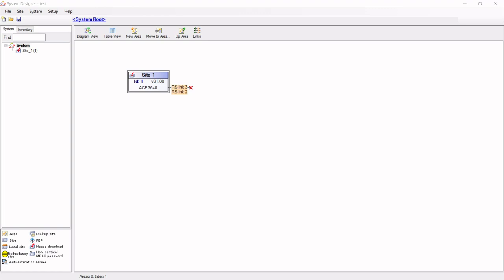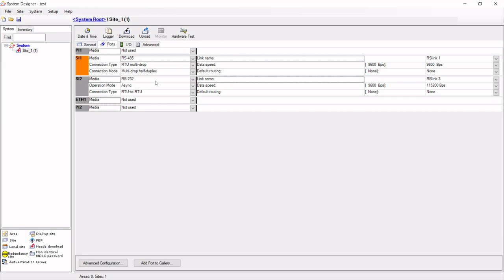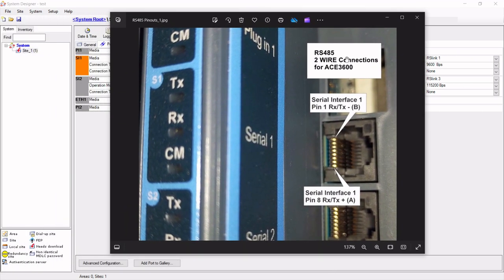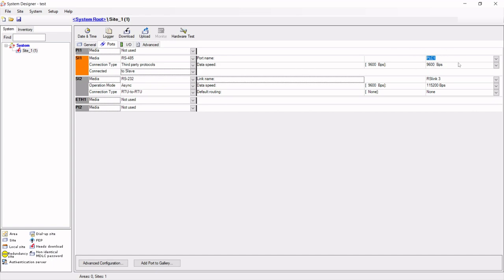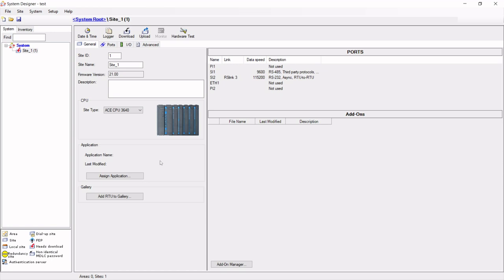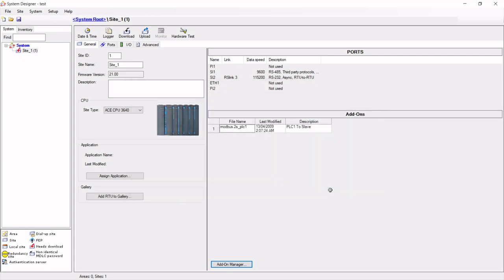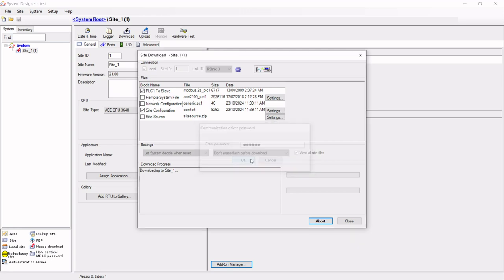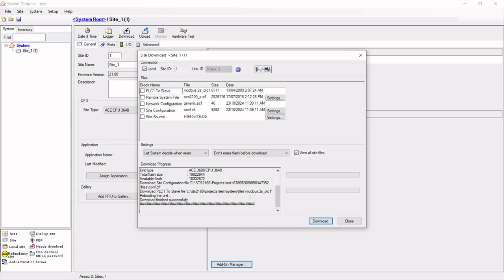Part 1 - Implementing Serial RS485 Modbus Master on ACE3600 CPU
Part 1 explains how to define the Third Party Protocol port on the ACE3600, it also shows the 2-wire RS485 connection points on Serial Interface 1 and it also demonstrates how to associate the MODBUS file to the PLC port defined on the CPU.